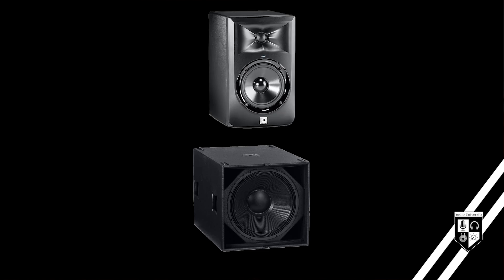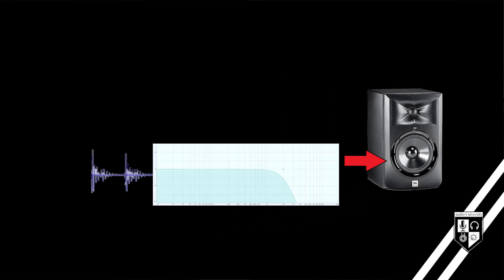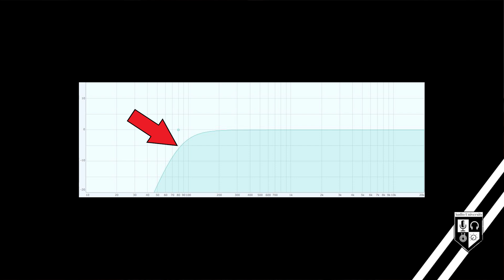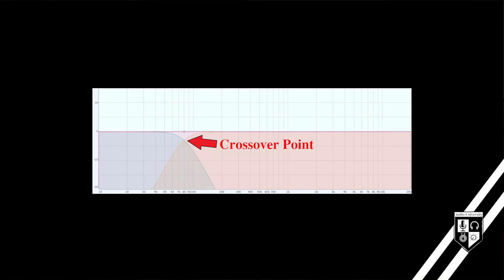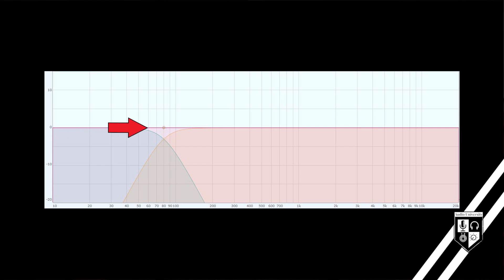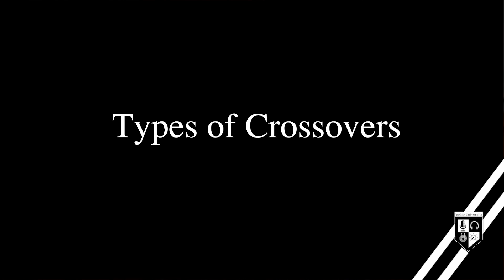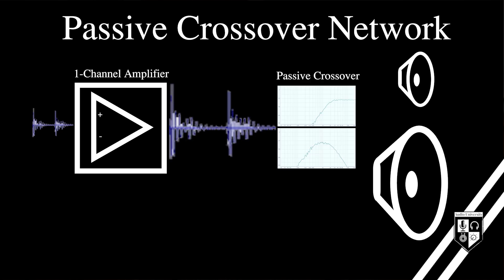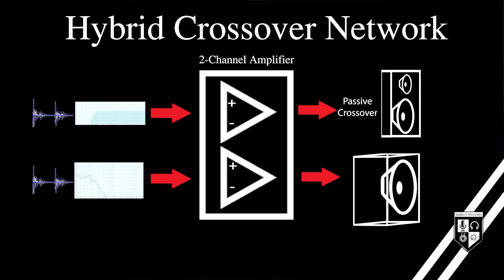Complete Guide To Speaker Crossovers [Crossover Settings, Active vs Passive Crossovers, & More]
What is a speaker crossover? What does a speaker crossover do? How do you set a speaker crossover? What are the different types of speaker crossovers? This video is a complete guide to speaker crossovers.

In this video, you'll learn what a speaker crossover is, the purpose of a speaker crossover, speaker crossover settings, and the different types of speaker crossovers.

0:00 - Intro
0:23 - What Is a Speaker Crossover?
0:42 - Why Crossovers Are Used
1:37 - Types of Speakers
2:28 - Common Uses of Crossovers
3:45 - High Pass and Low Pass Filters
4:19 - Speaker Crossover Settings
6:23 - Types of Crossovers (Active vs Passive)